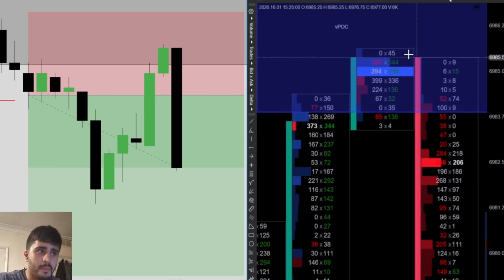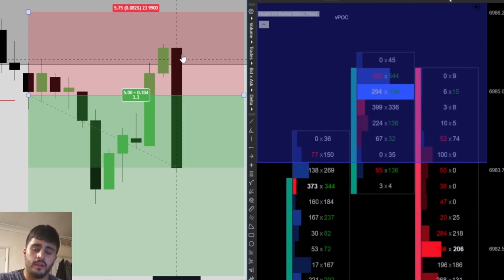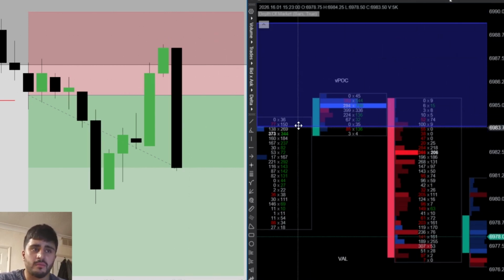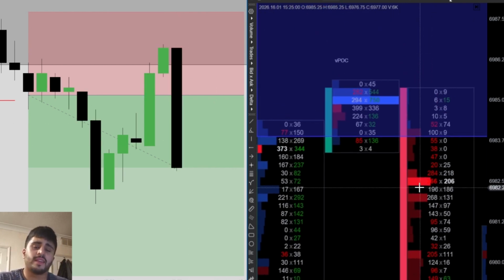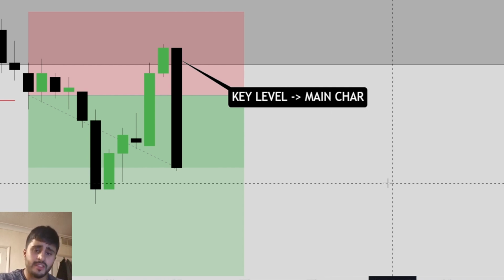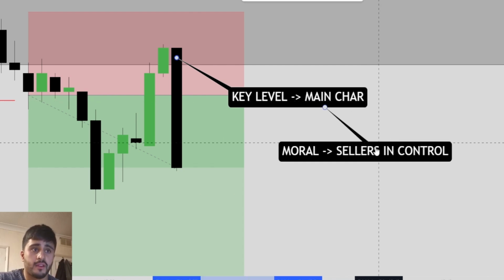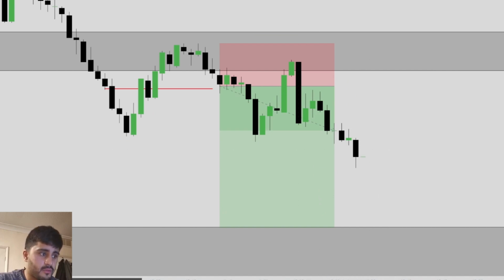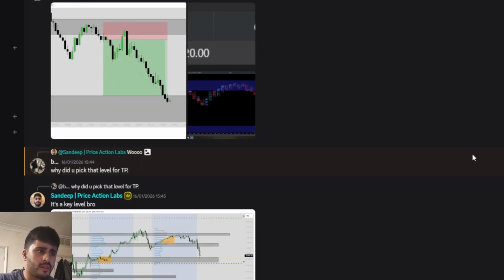26 January 2026